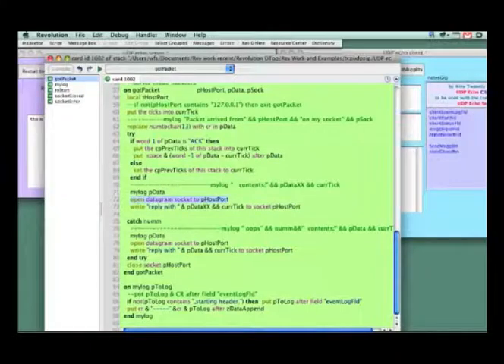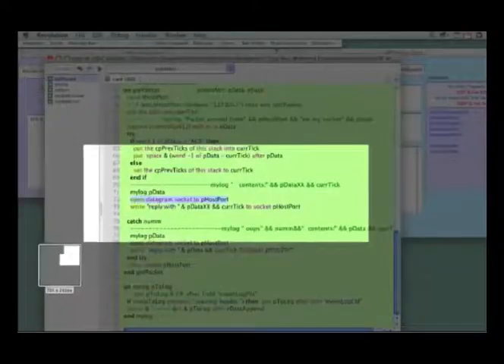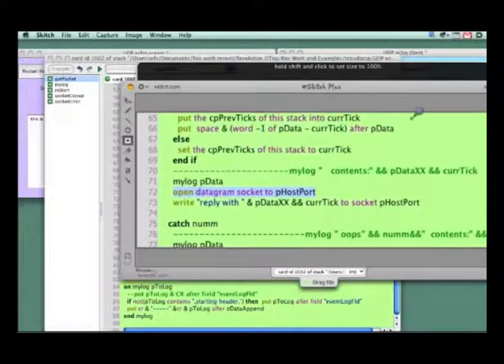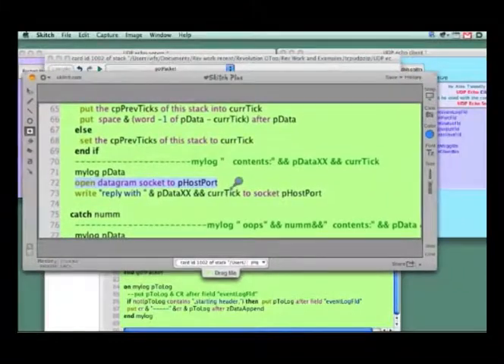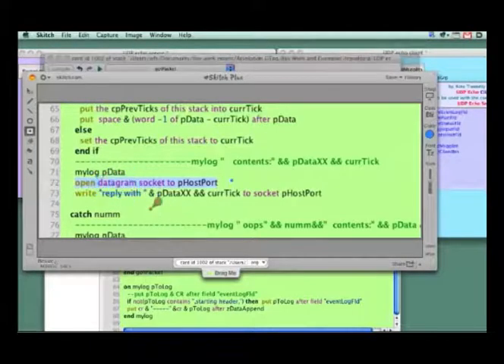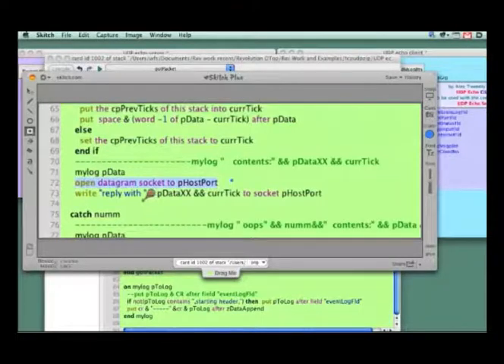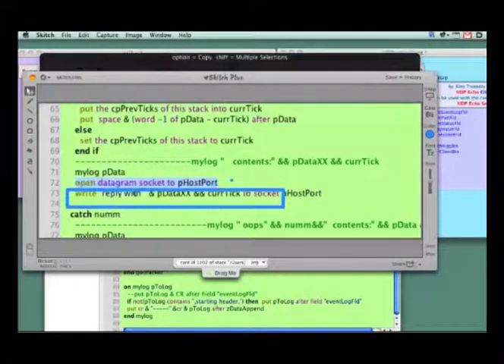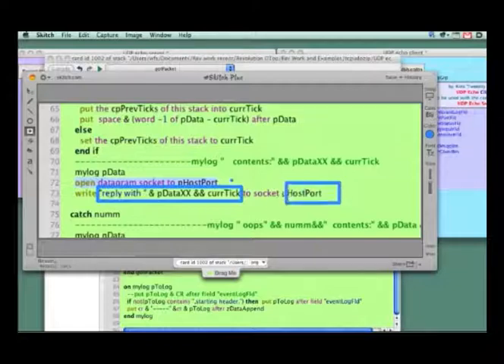Livecode UDP at Livecode.tv Part 7 of 9 NOT xbox 360 Microsoft generator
As Seen On LivecodeTV - - - Livecode UDP at Livecode.tv - Notable Livecode Programmers and programming.  To find these links online on a web page, click this link "  Livecode lessons, programmer's presentations, Live Code training, and more.  Apps made with Livecode can be uploaded and sold at the Apple Store.
livecodeUdp070911Pt07.mov